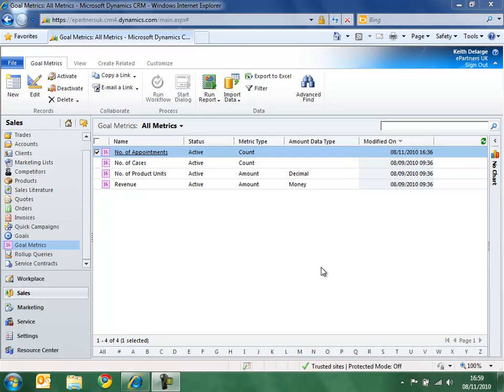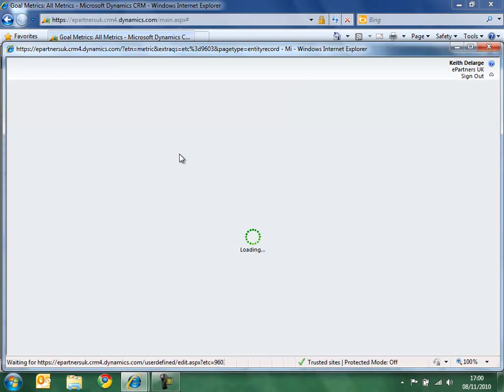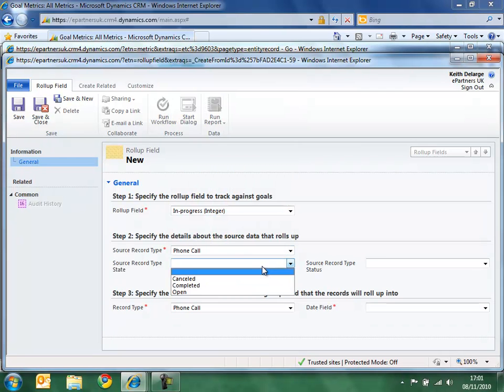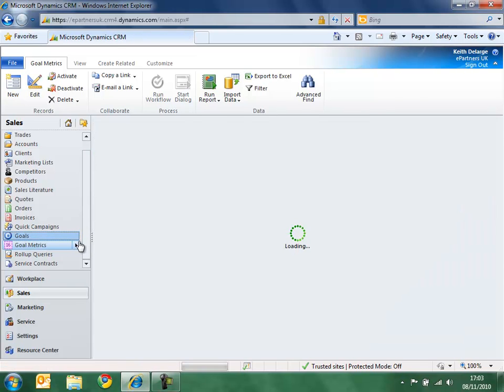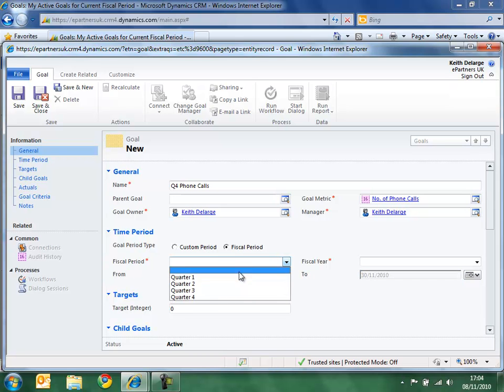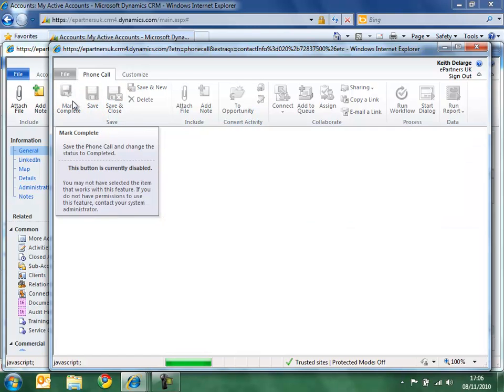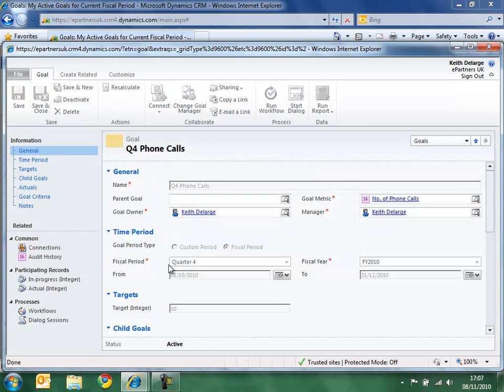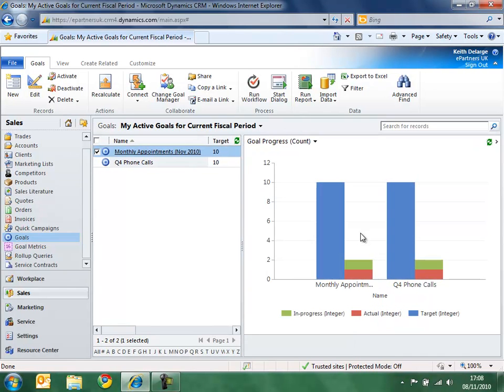Goals and Goal Metrics.mp4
Microsoft Dynamics CRM 2011 Goals can be used to measure and track performance over a defined time period, of any target: opportunity revenue, resolved cases, qualified leads etc